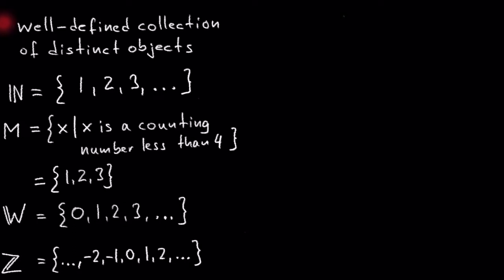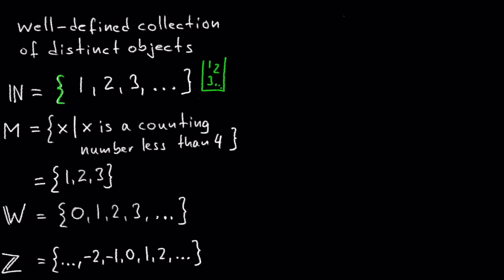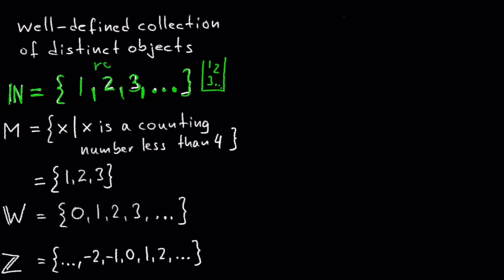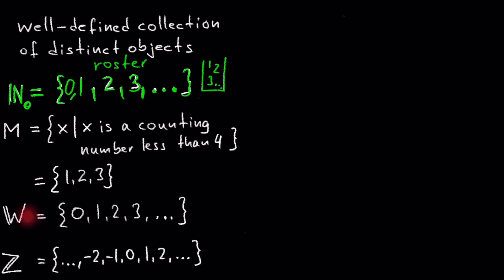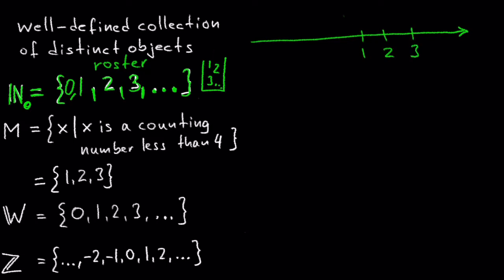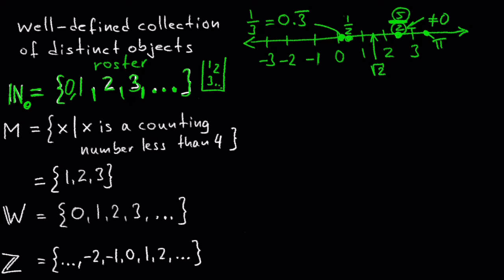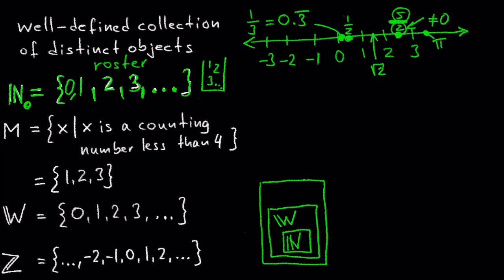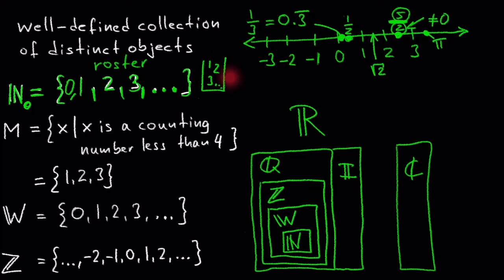What is a Set ? Sets of Numbers, Basics !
This video gives absolute beginners a quick and easy explanation about the fundamentals of math.
What is a set? What is roster notation and set-builder notation?
What are sets of numbers?
These are some of basic, foundational math concepts.